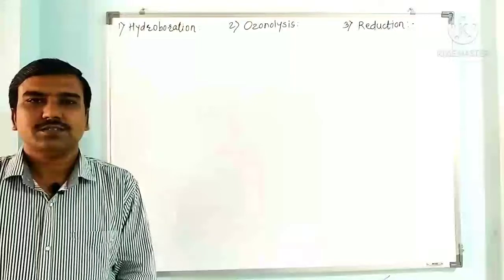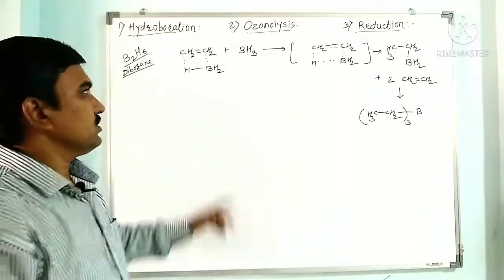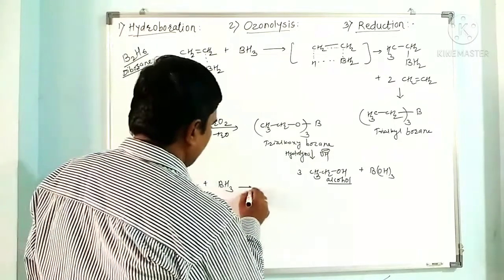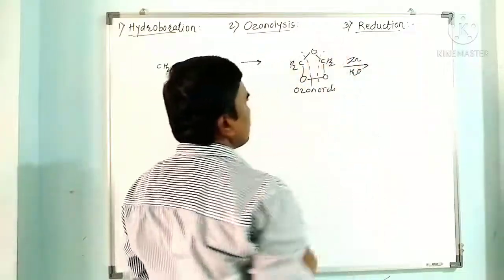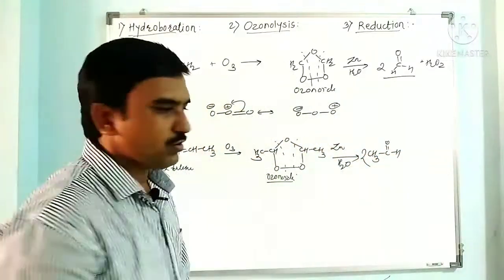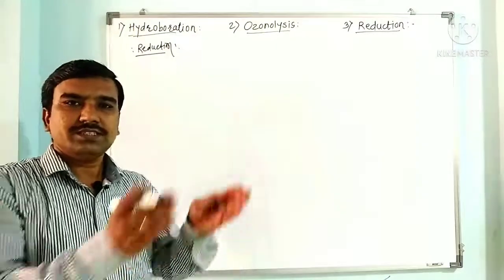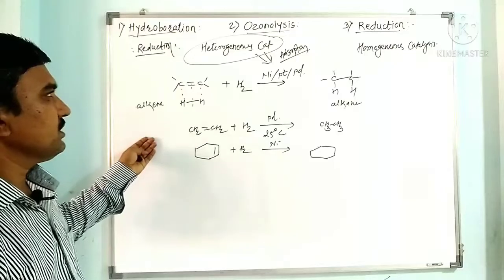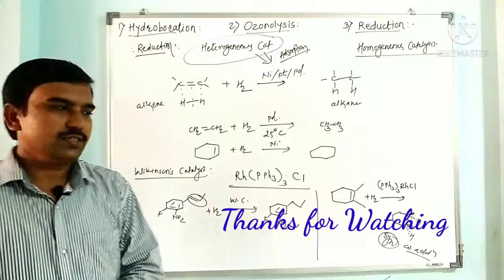Hydroboration, Ozonolysis and reduction reactions of alkenes.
These are the addition reactions of alkenes. This video gives basic idea about Hydroboration, Ozonolysis and hydrogenation reactions of alkenes.